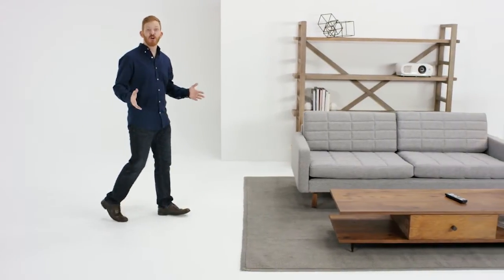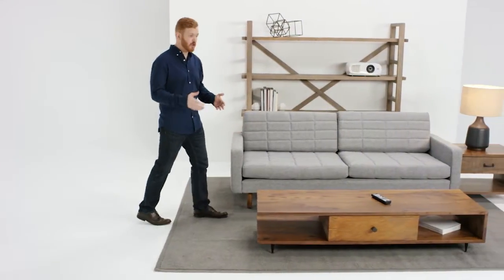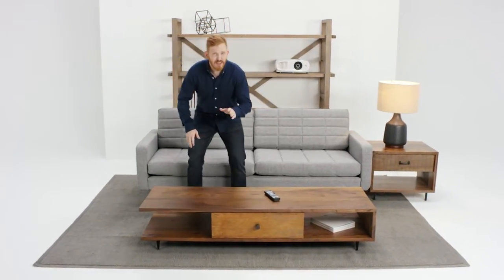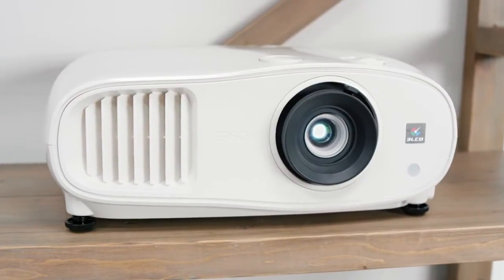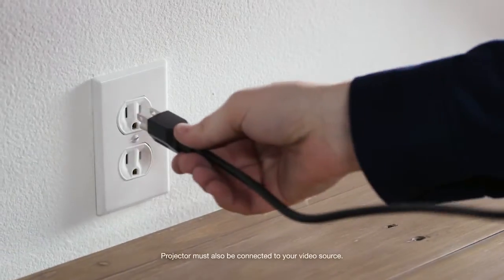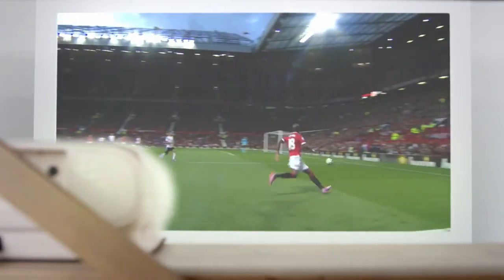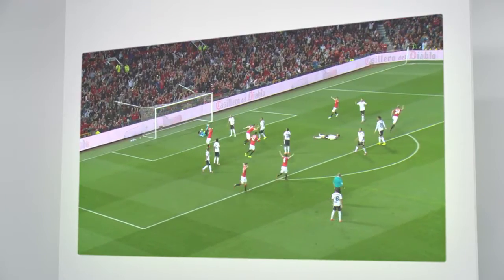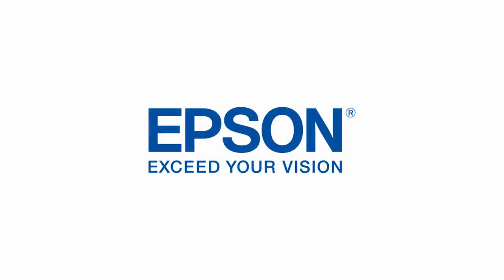Epson Home Cinema 3000 | Take the Tour of the 3LCD Projector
The Home Cinema 3000 is perfect for your living room or dedicated home theater. Enjoy incredible 2D and 3D movies, sporting events and more in Full HD 1080p with exquisite, rich detail.